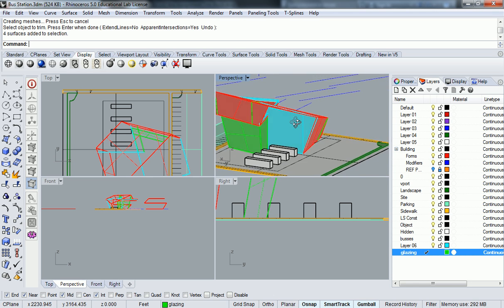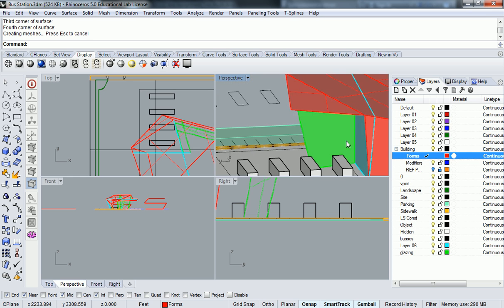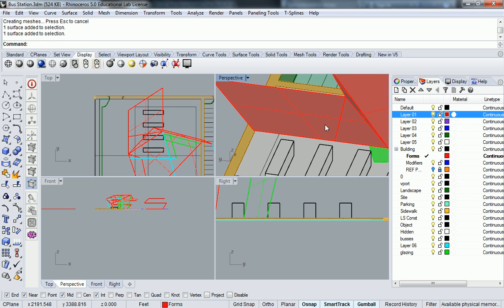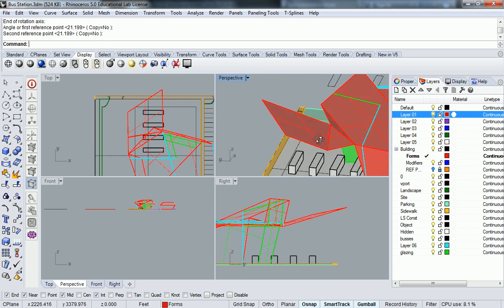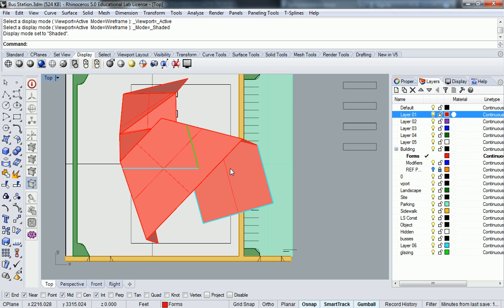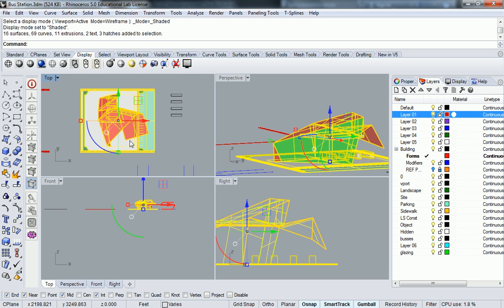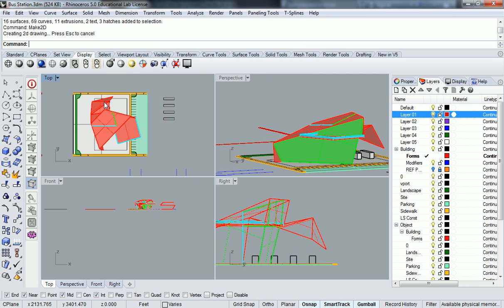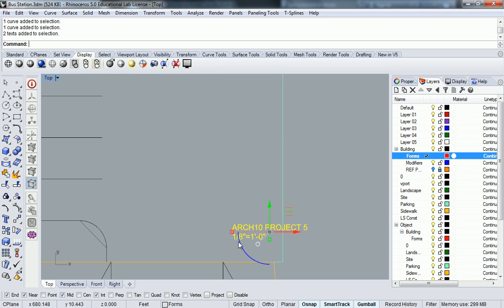Rhino - 64 - Folded Rapid Prototyping 07 - Site Plan Views